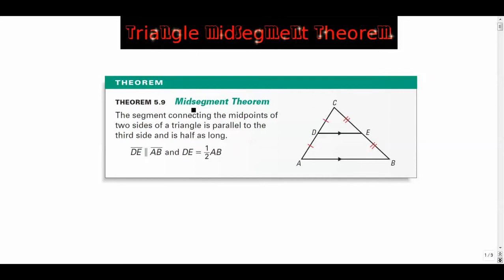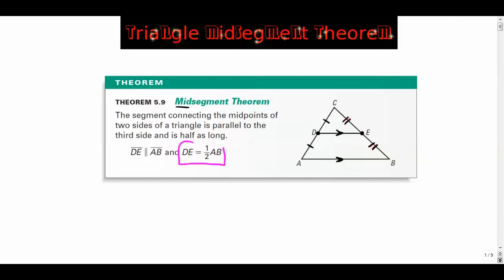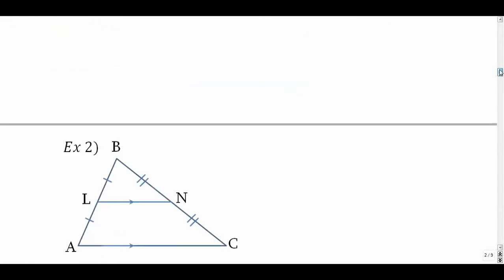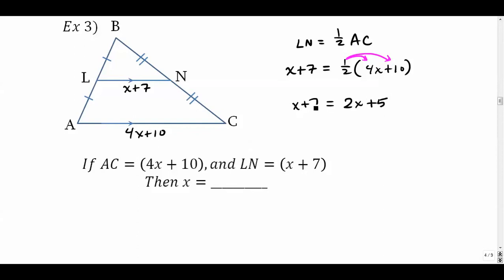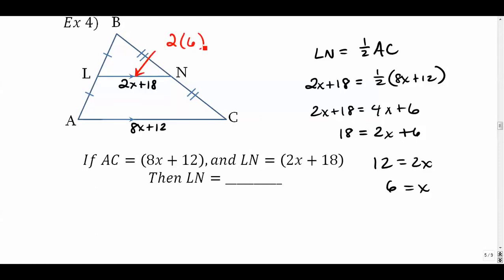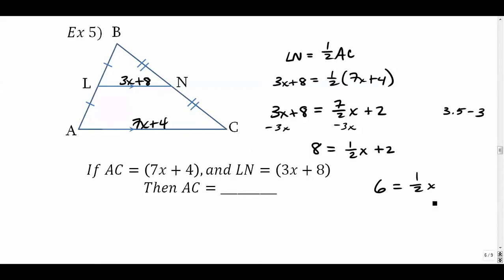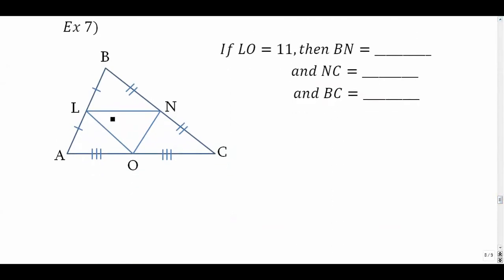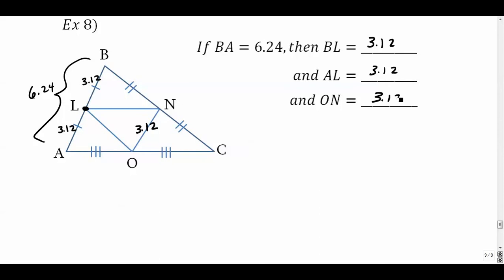Triangle Midsegment Theorem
The Triangle Midsegment Theorem. Enjoy!